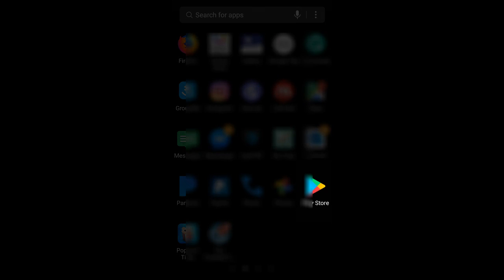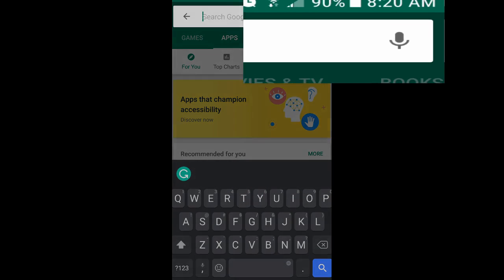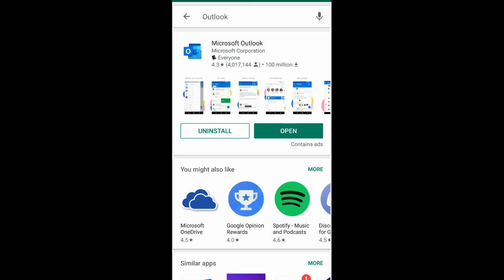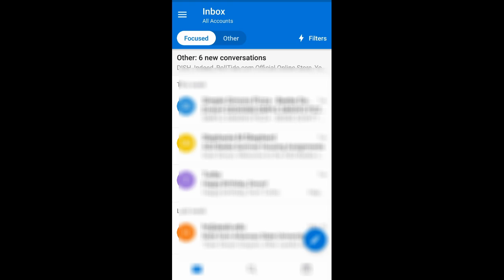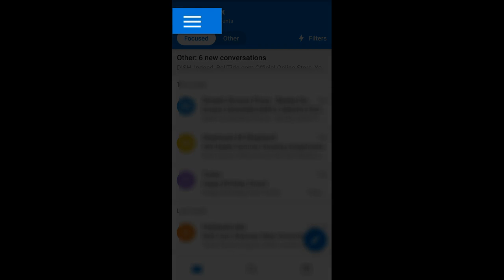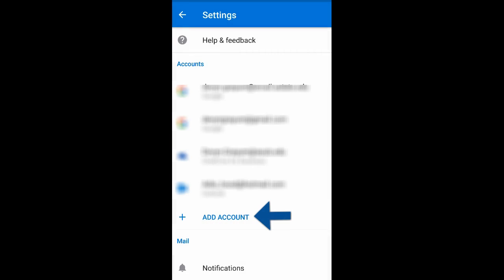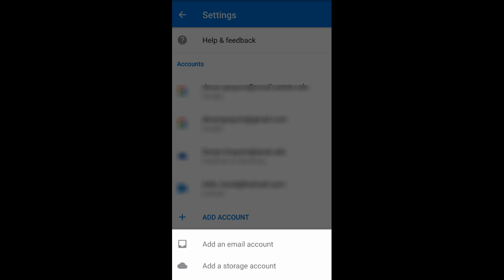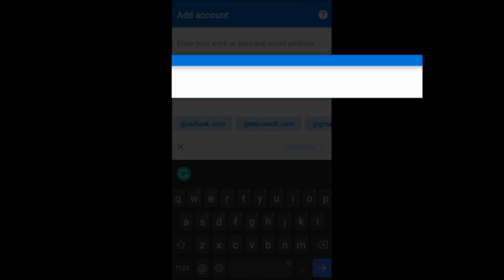Installing Outlook on your Android Device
This video shows you how to install Microsoft Outlook on your Android device. It also displays how to add a new account.